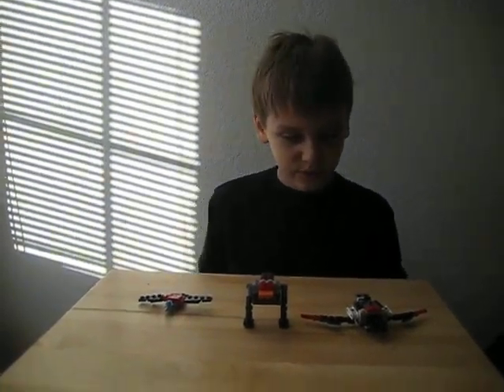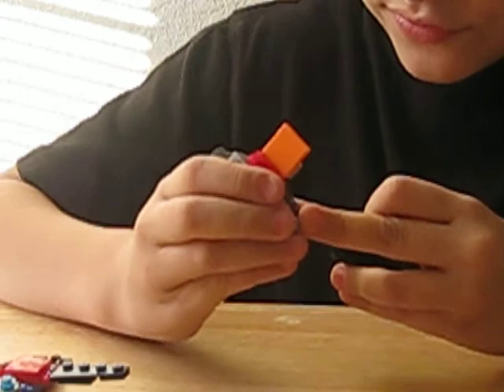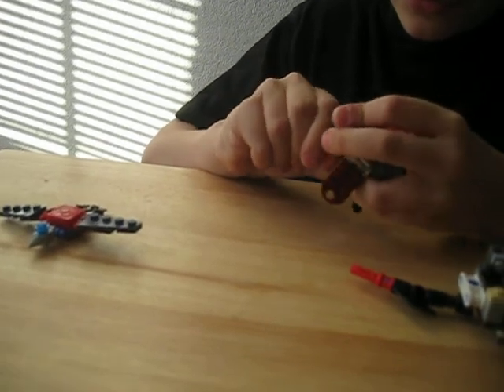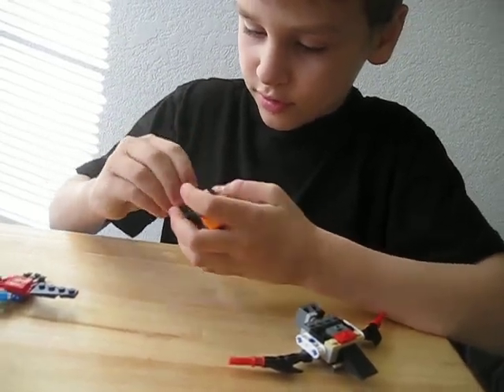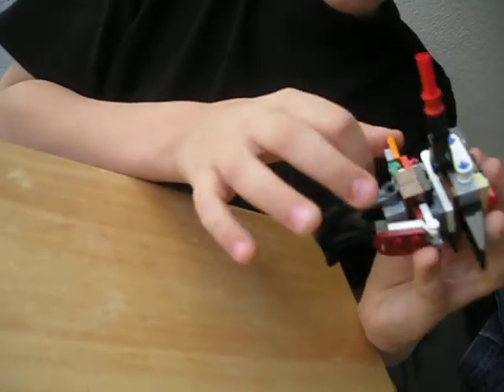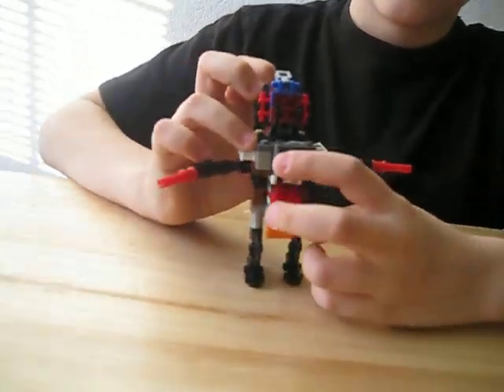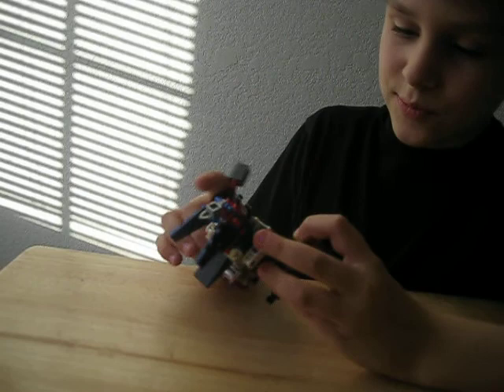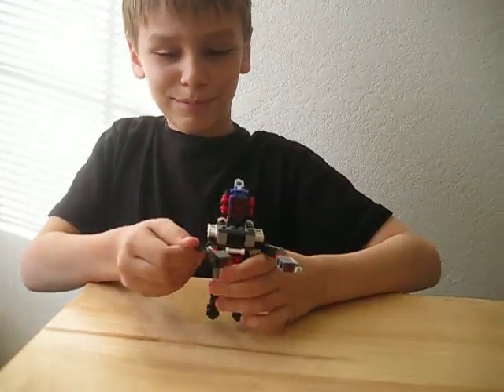How the Lego Animals Combine to Make a Robot